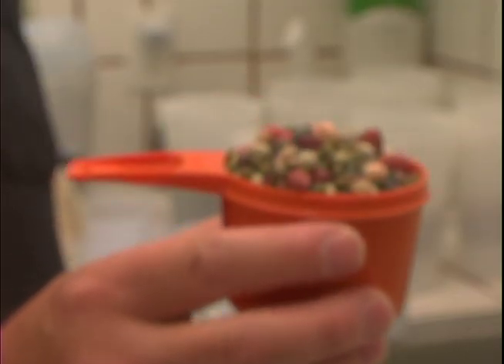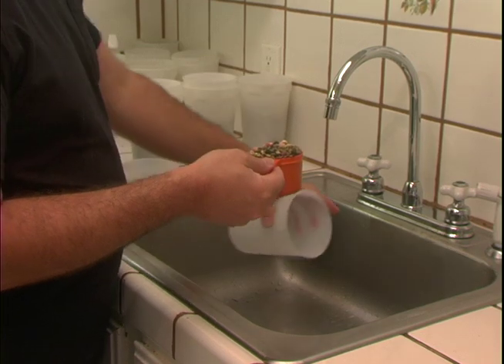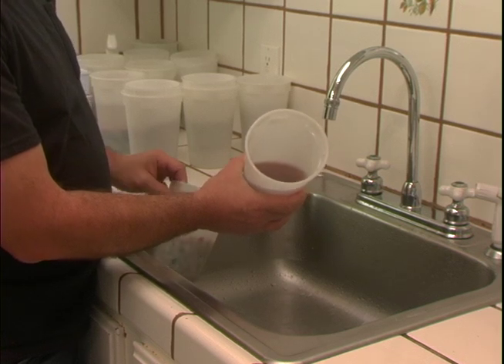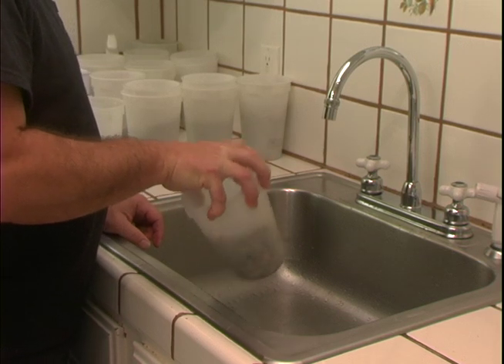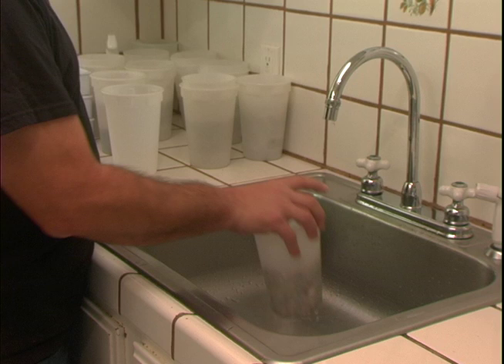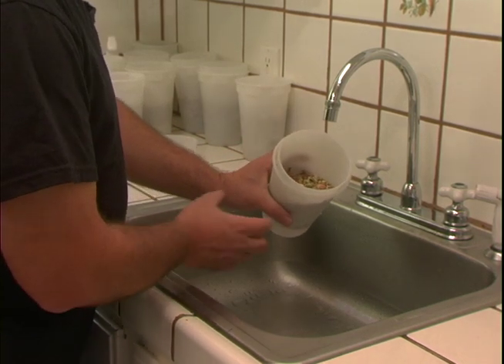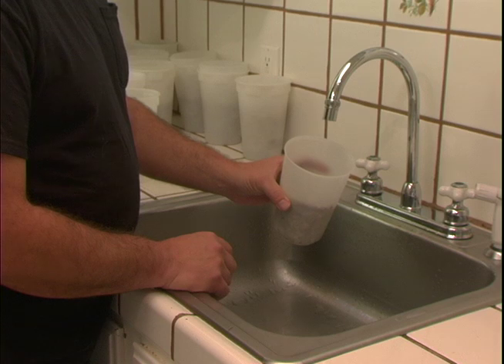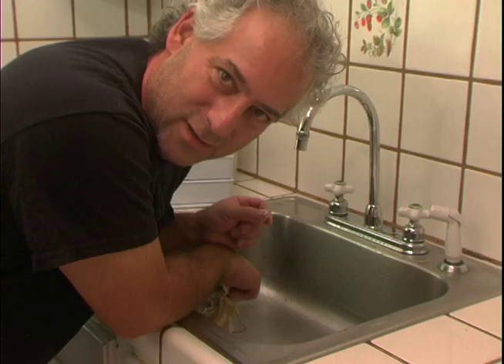Sprouting Beans in an Easy Sprout Sprouter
Bean Sprouts come in many shapes and sizes.  Bean Sprouts offer a wide range of flavors and textures.  In this video we use our wonderful San Francisco Mix (a blend of 13 lovely legumes) to show you how quick and easy it is to sprout beans.  Using our most popular sprouter, the Easy Sprout - success is virtually guaranteed, and wow - is it easy!